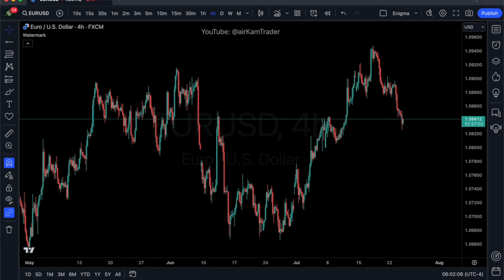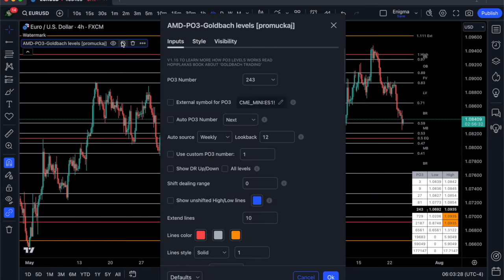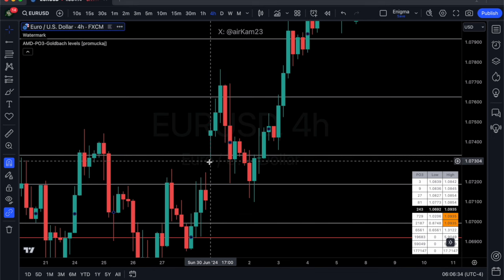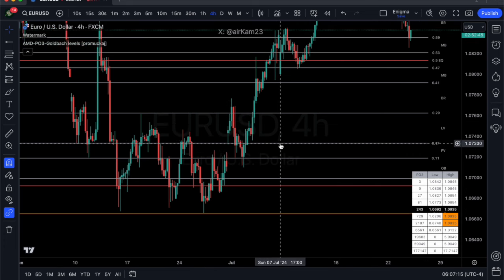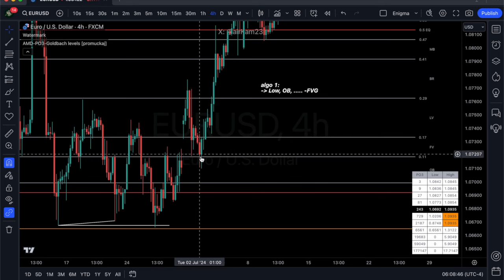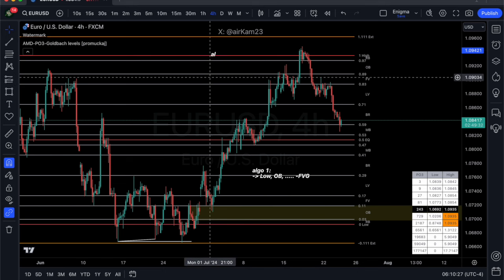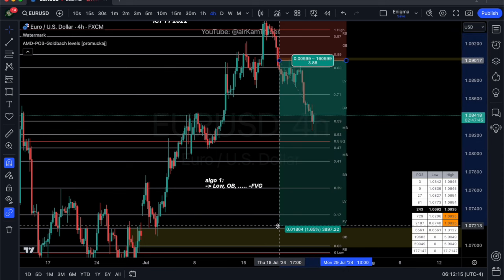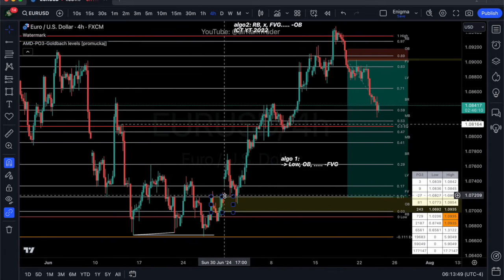I Hacked the ICT Market Maker Model using Goldbach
In this trading strategy teaching, I reveal how you can use Goldbach to trade ICT Market Maker Models via Enigma. I cover New Week Opening Gaps (NWOG), algorithms 1 and 2, Goldbach Trading Levels and Goldbach Power of 3 (PO3) Dealing Ranges.

The majority of Smart Money / ICT traders aren't consistently profitable because The Inner Circle Trader hides how he trades Time and Price using Enigma.

What made me consistently profitable with my ICT Trading? I combined the Inner Circle Trader's strategies with advanced Goldbach mathematics and the secrets of Time.